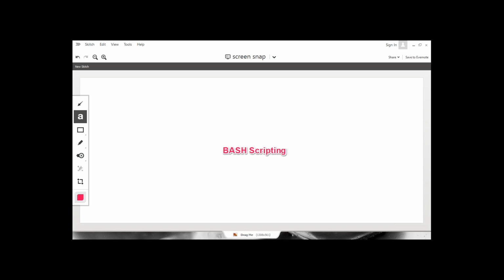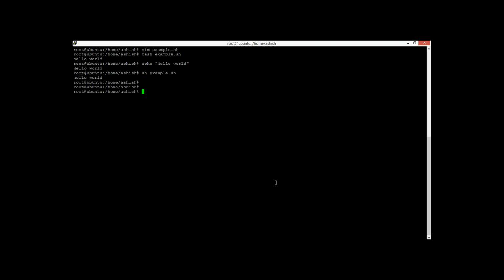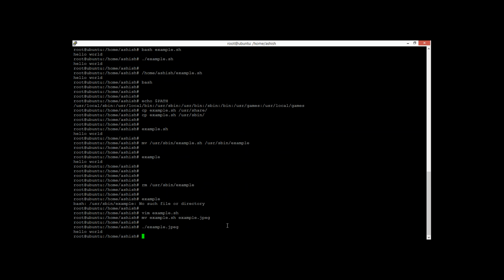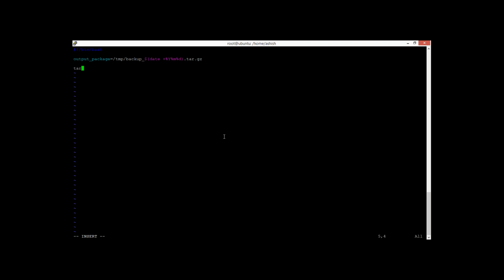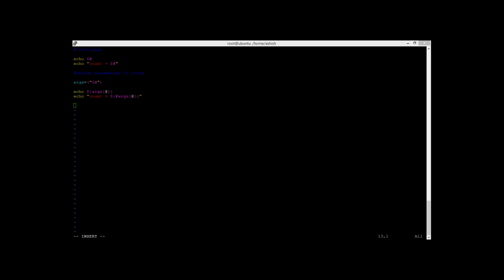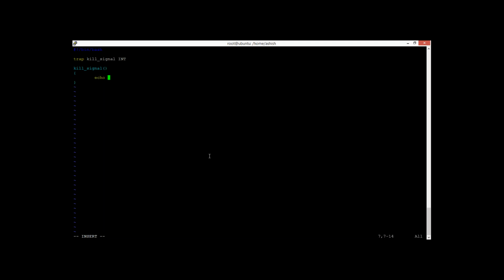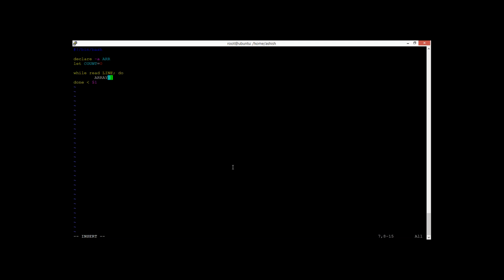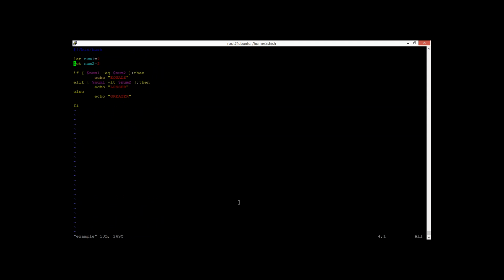15. Bash scripting - part 1.mp4